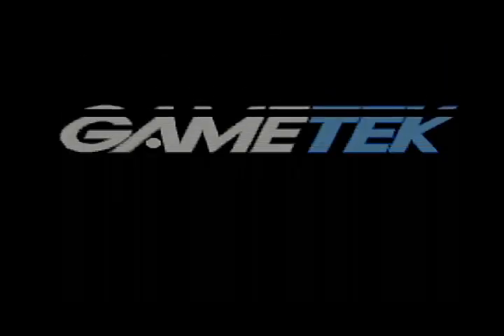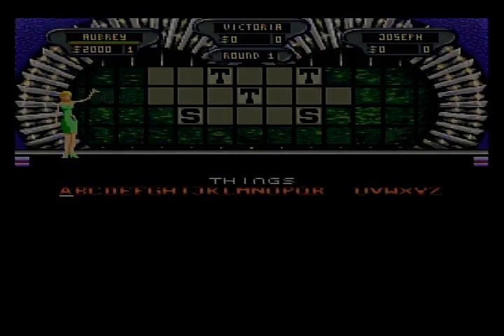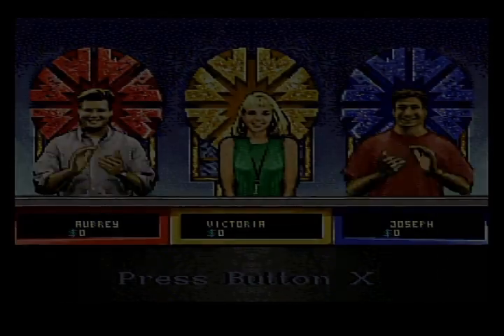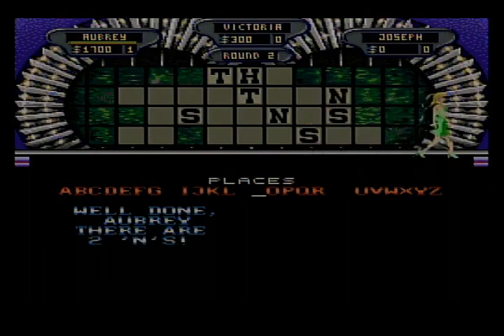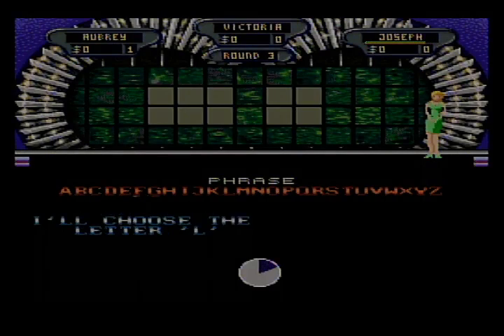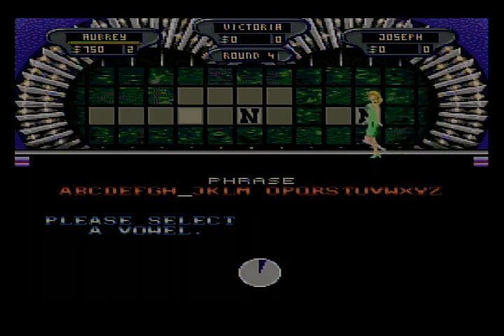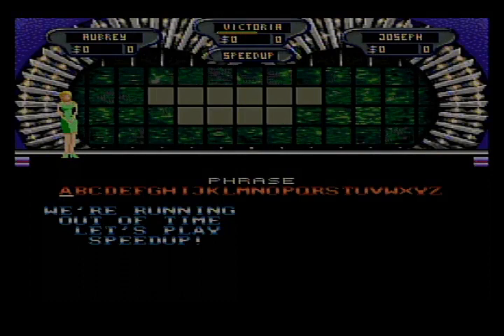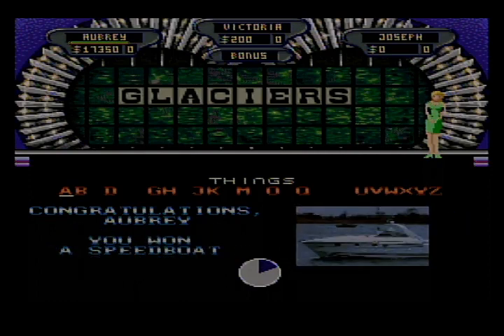3-in-1 Specials (Part 31)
Here is the next part, in which the next game will be Wheel of Fortune Deluxe Edition for the SNES. How will I do? Watch to find out, and Part 32 will be up next.